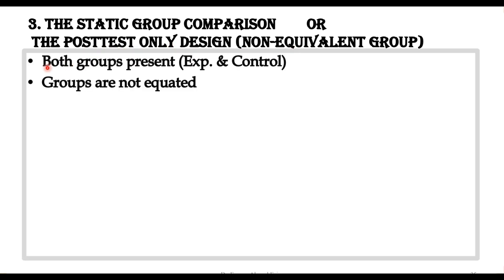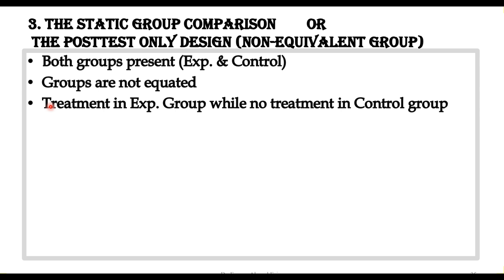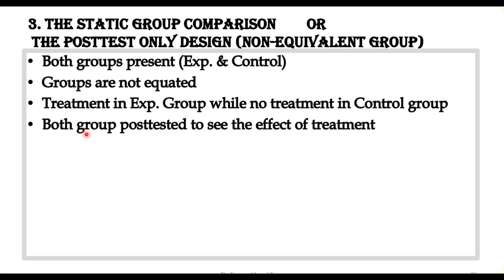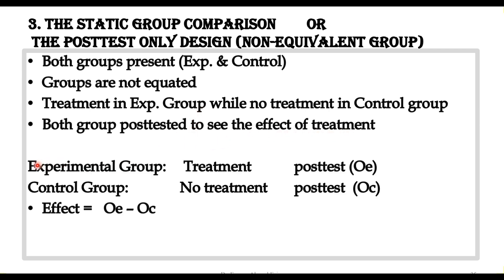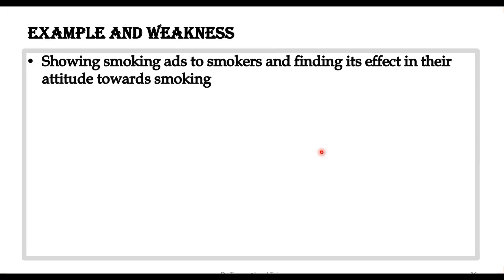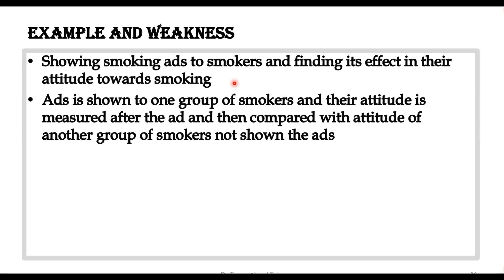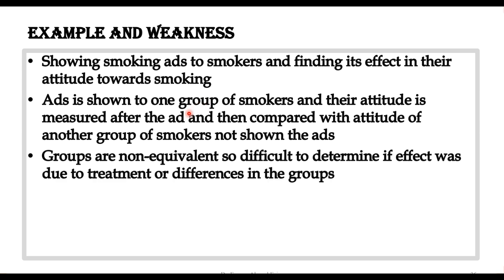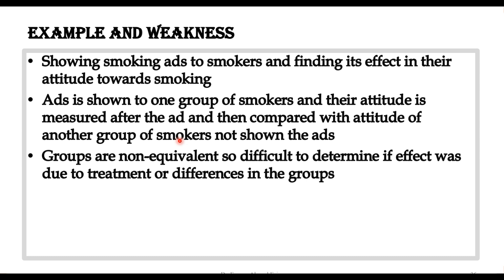4. Weak Design: Static group or non equivalent post test only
Weak Experimental design: Static group or non equivalent post test only design